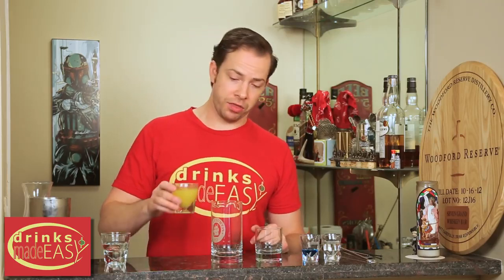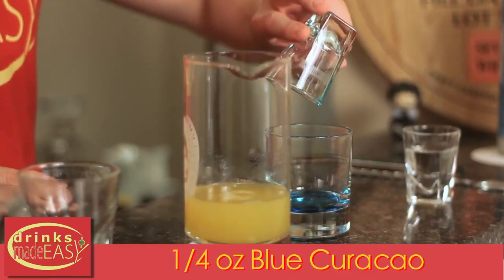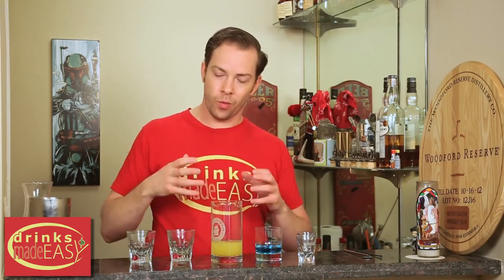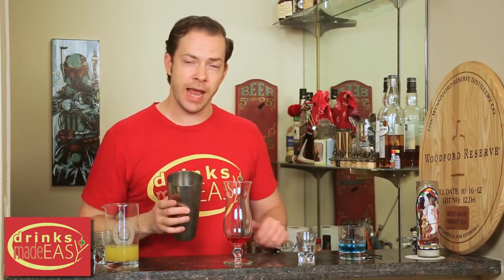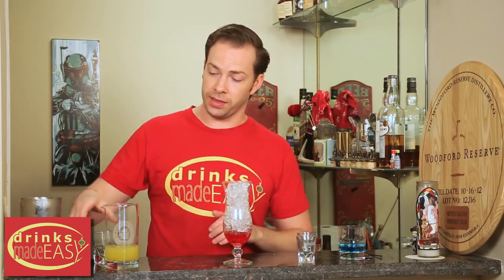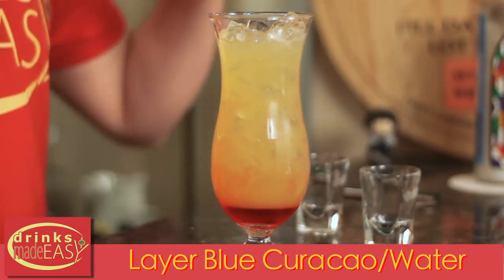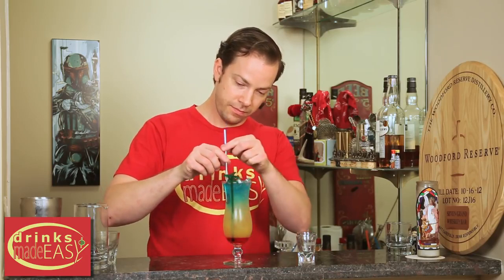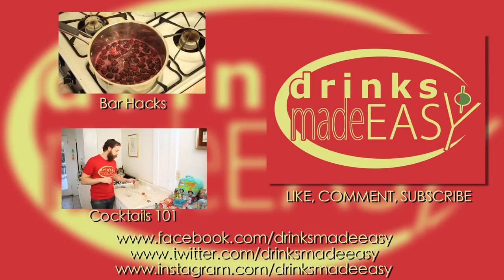How To Make A Paradise Tropical Layered Cocktail Drinks Made Easy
This Tropical Layered cocktail is a sweet Island drink that is sure to make you feel as though you are sipping on some warm beach while the sea washes over your toes.. This tropical layered fruit cocktail shares space with the likes of the Blue Hawaii cocktail, the Sex on the Beach cocktail recipe,  and the Barbados Surprise cocktail. You can credit Tipsy bartender for that last shout out. However, as with all drinks that share similar ingredients it's the amounts that make the difference.